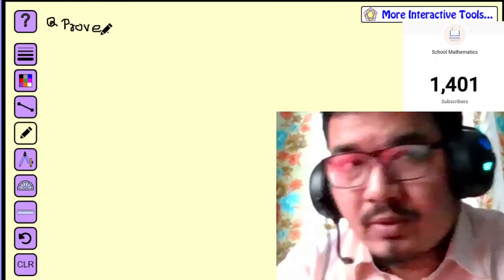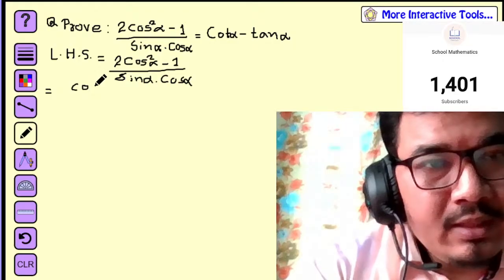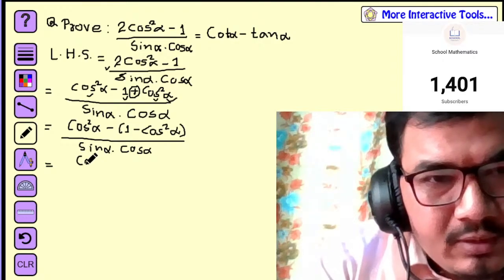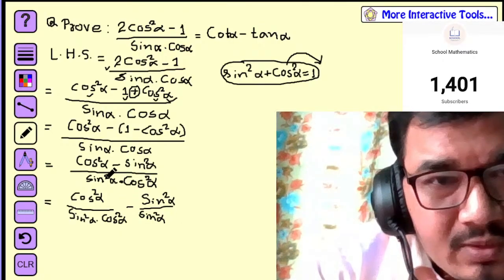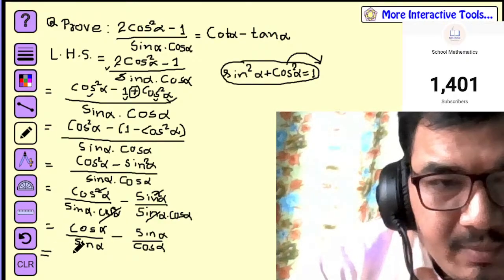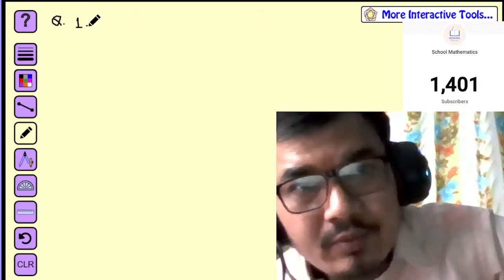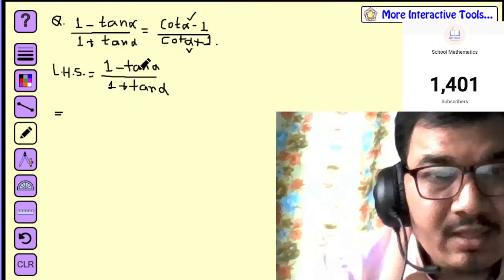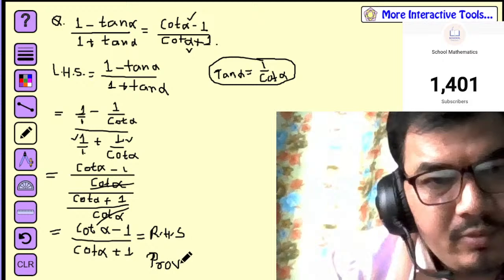Optional Maths Class 9:Trigonometry Prove that:(2Cos^2α-1)/ Sinα.Cosα =Cotα - tanα .